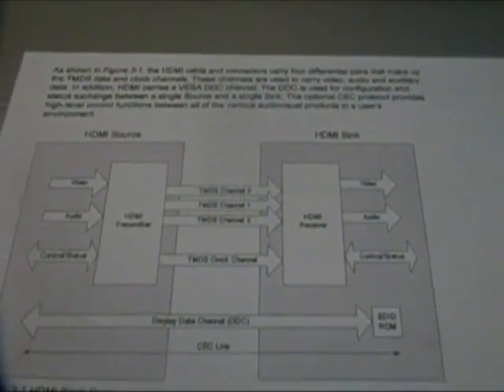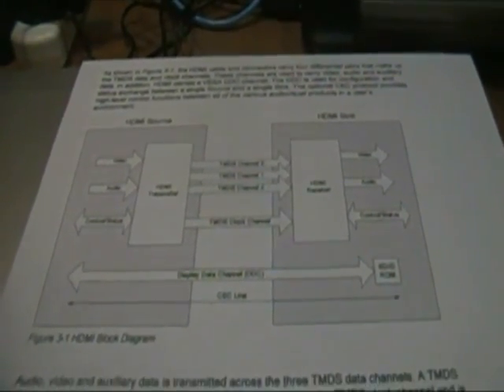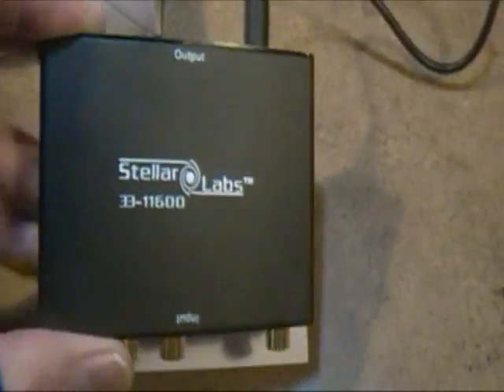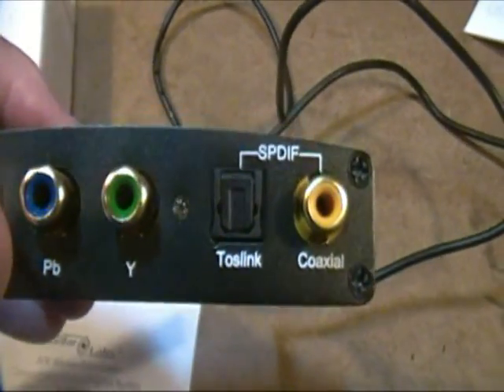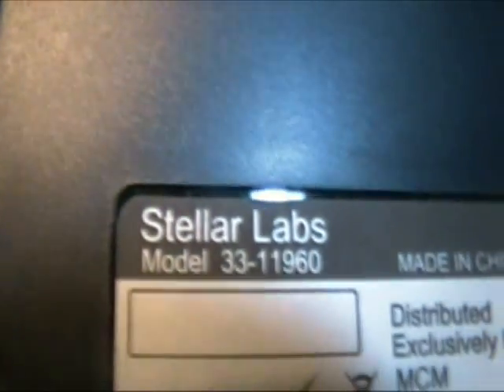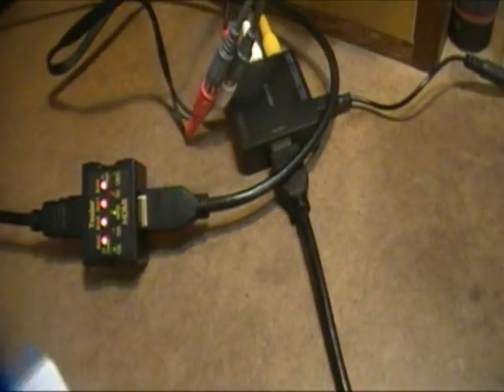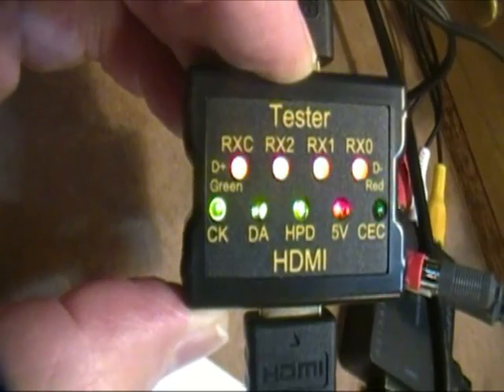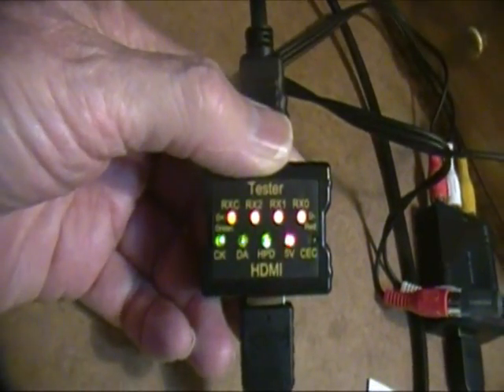TTT045 HDMI Conveters & Splitters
Demonstration of a variety of devices to convert HDMI to other formats, and split it into multiple streams. Also information on SPDIF/Toslink connection and conversion.